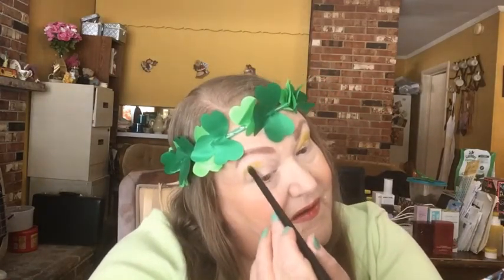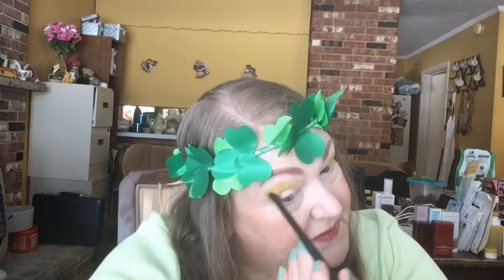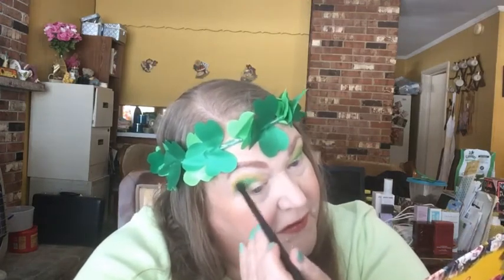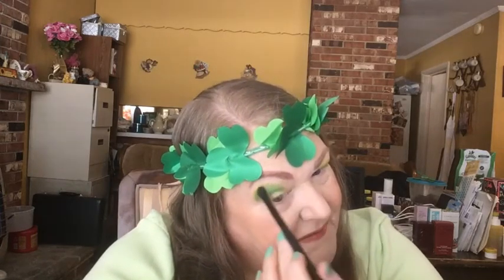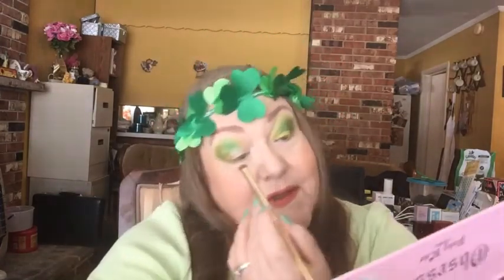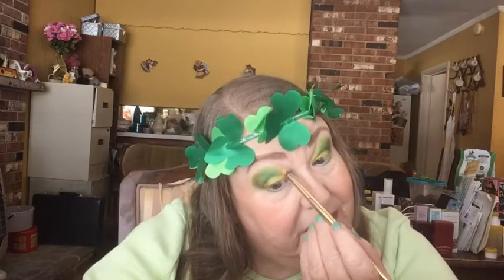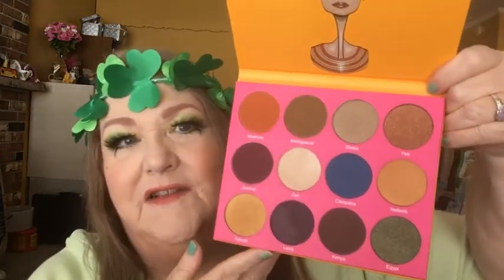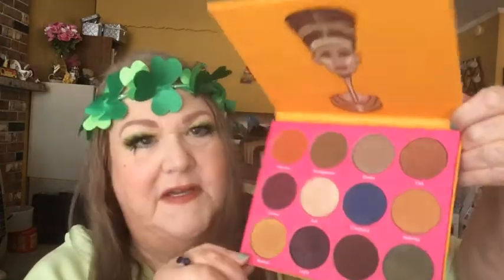🍀🍀 St. Patrick's Day GRWM Multi-Channel Collab w/ Giveaway! 🍀🍀 3-17-22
Hey everybody!  In today's collab video, I transform myself into an Irish Hippie!  LOL This is a lighthearted fun look, and you can see how I use these pretty greens to get that lime green effect.  I love the shadows from Pinky Rose and these greens play so well together with the gorgeous yellow I pulled from another one of their palettes.  I want to continue with the shadows from this brand this Spring and just discover what I can do by dabbling in them.  These ladies I'm Collaborating with have all worked hard and you're going to love their creativity.  The playlists are linked down below and thanks to Gloria for hosting this awesome Collab!!  xoxo 🍀💋🍀😘💄🍀

Rules for the giveaways are:  You must be publicly subscribed, leave an appropriate comment for each giveaway video you want to enter) as directed with the secret word in a sentence, have a US address and be 18 years old.  YouTube is not responsible, and I paid for all these products myself or got them in subscription boxes.  Once the giveaway ends, I will create a separate video with the drawing 2-3 days afterwards unless otherwise specified.  The winner will have 48 hours to claim their prize, or I will draw another winner.

SISFANTASTIC15

"For with God nothing will be impossible.”

Luke 1:37

Laurie Latimer